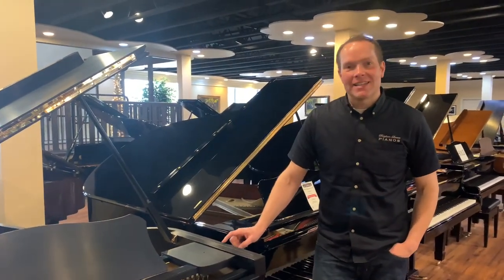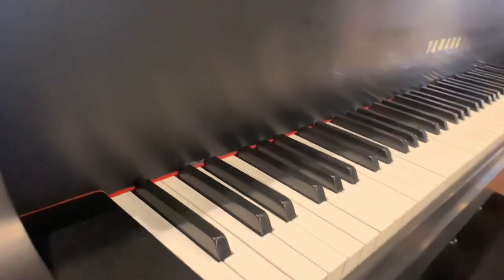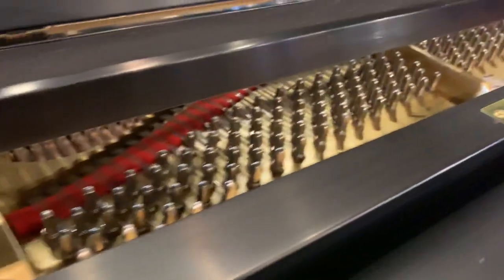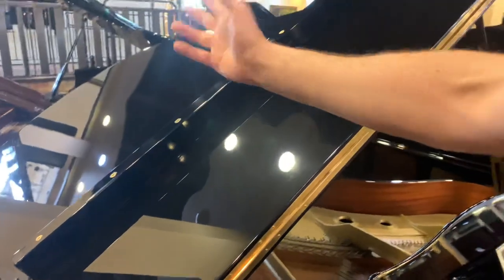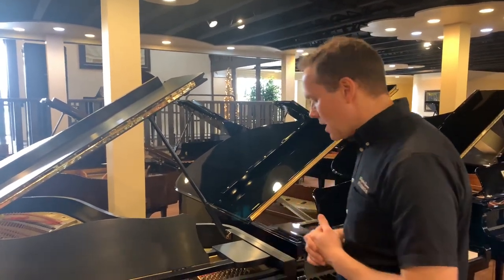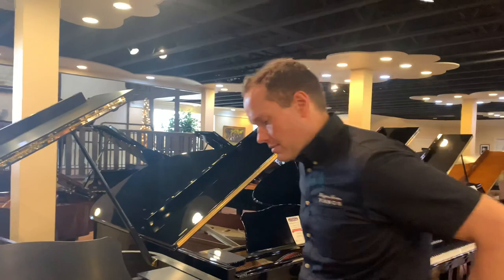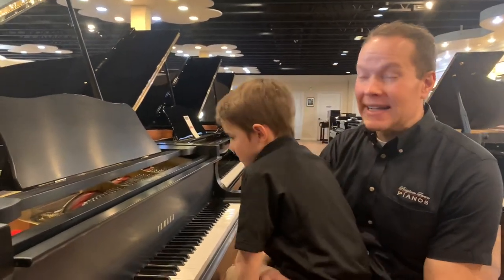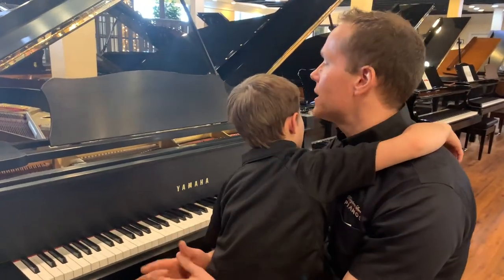Refurbished 1979 Yamaha C7 Grand Piano #2850831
We have done a refurbishing on this 1979 Yamaha C7. Above all, the goal with every refurbishing is to get each piano to function, endure and sound as close to brand new as possible.

As far as functionality-we properly regulate everything and put each piano through an extensive, detailed process. Moreover, we reshape hammers to get them back to their rounded shape and we test and repin anything that needs to be replaced with the correct tightness. In short, we regulate about 12 things, for instance, we regulate the pedals and we level the keys to the proper regulating distance. In addition, we regulate the blow and let-off distance as well as the drop amongst other things.  We regulate and calibrate everything ensuring we have the correct touch!

When all 12 or so steps are properly handled and regulated, you get a broad and dynamic range that allows players to play from pianissimo all the way to forte. The color pallet is extensive and the sound just feels good. In conclusion, a proper regulation yields a responsiveness that is ideal for every pianist; the piano can be manipulated to any and every pianists desire.

Of course, it's impossible to get pianos to sound brand new, but here at Brigham Larson Pianos we get pretty darn close!

This 1979 Yamaha C7 is so pristine and a third of a price of what a brand new one would cost. Simply put, this piano sounds great and is a joy to play!

Brigham would ultimately characterize this piano as an awesome value.